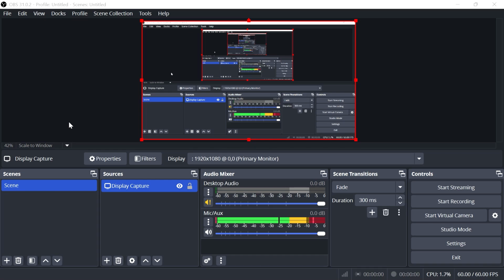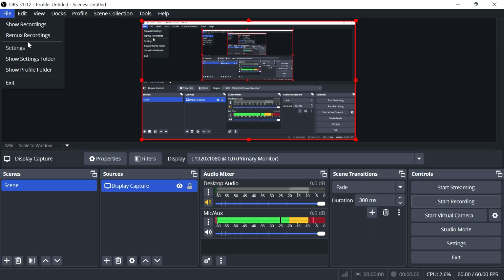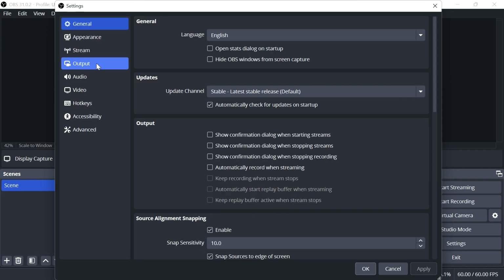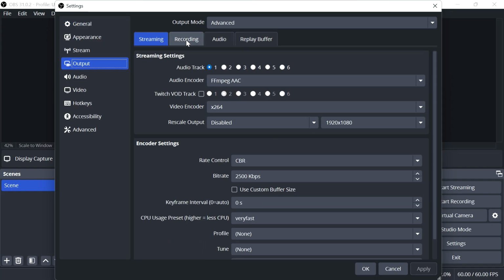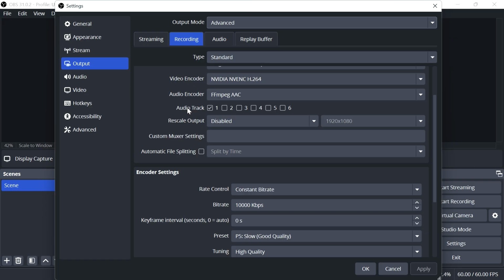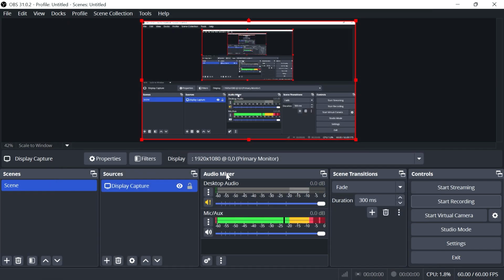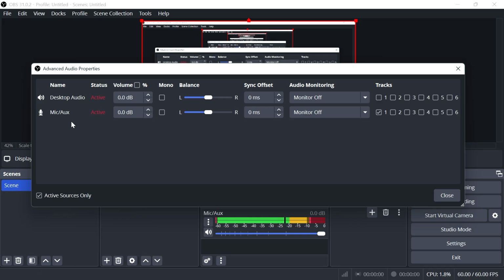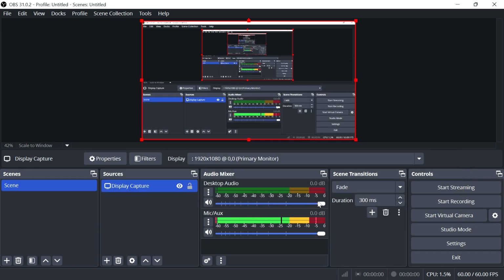How To Record Desktop Audio With OBS Studio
Want to capture high-quality desktop audio using OBS Studio? This easy tutorial walks you through how to record internal sound on your Windows or Mac device using OBS. Learn how to set up audio sources, fix audio not recording issues, and configure the right audio settings for crisp gameplay, tutorials, or live streams.